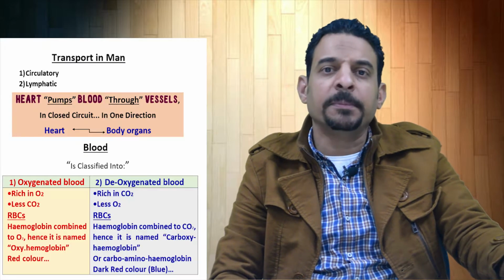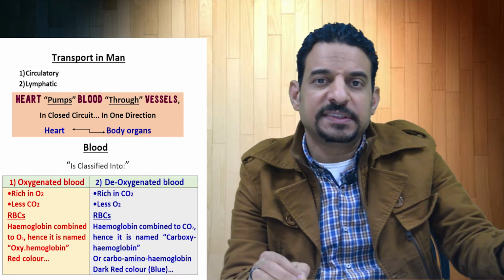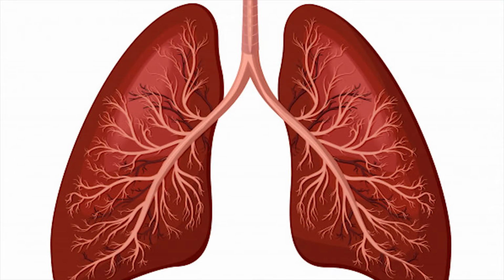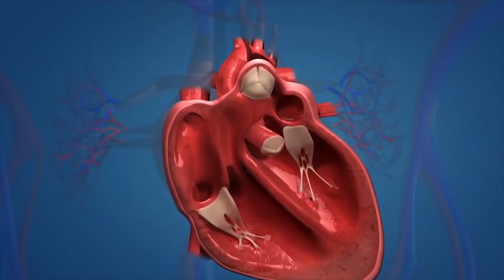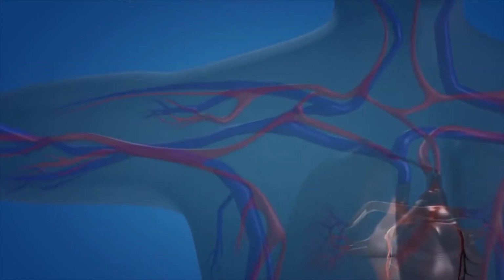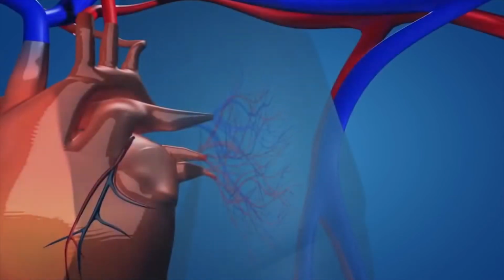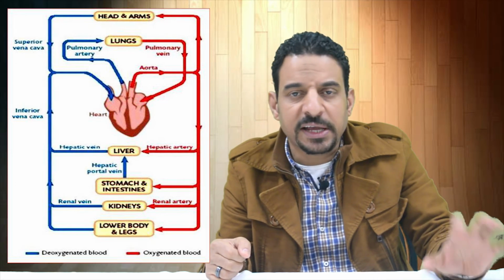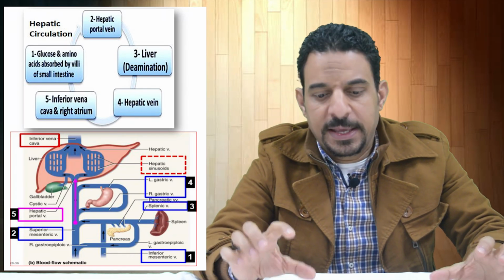Heart & Blood Circulation... قلبي ومفتاحه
A quick view on the structure of human heart and blood circulation...

Video photographer / maker
Mariam A.Farouk